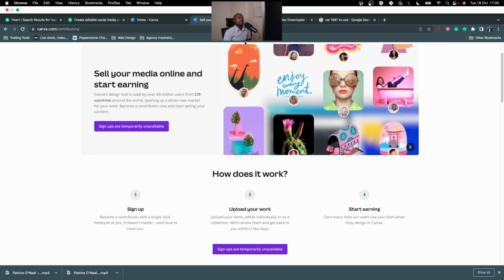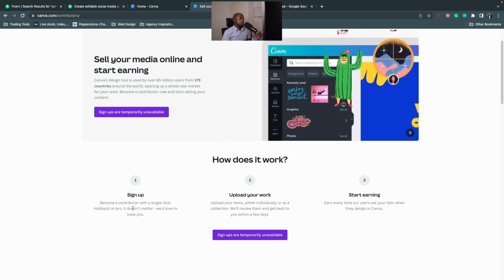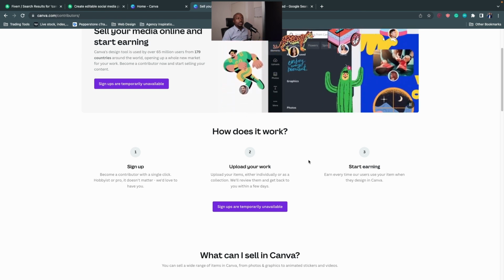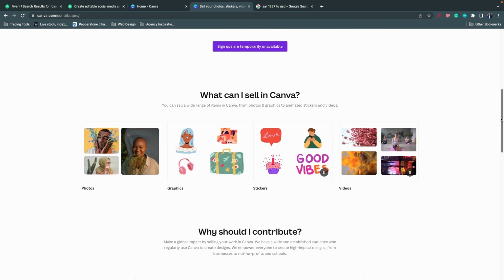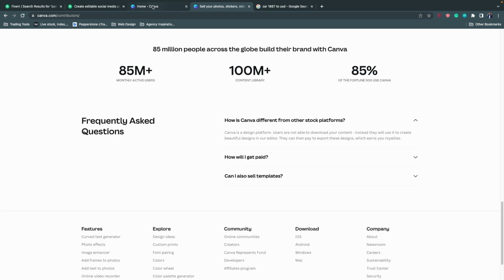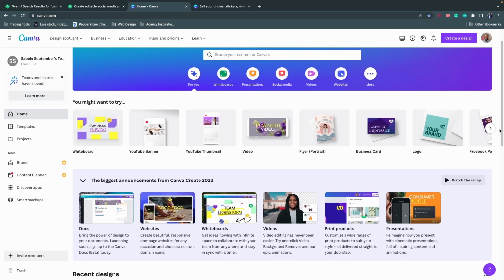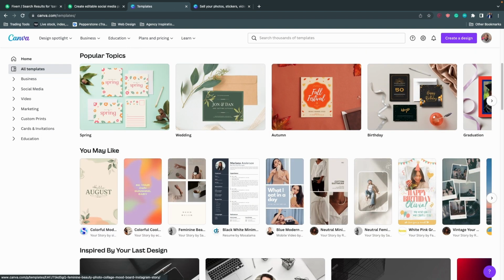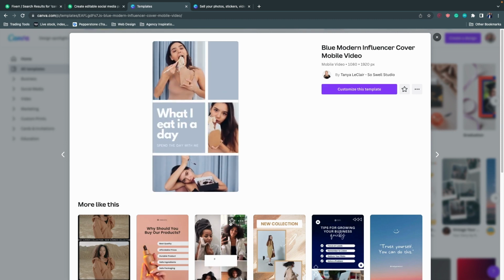Make your first $100 online Using Canva | South Africa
In this video, I will show you one way you can start making money online.